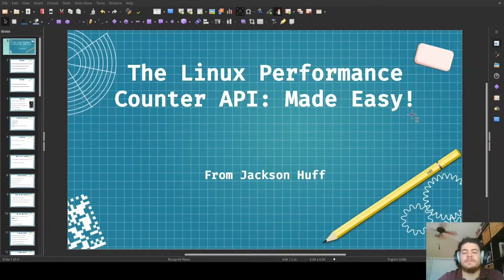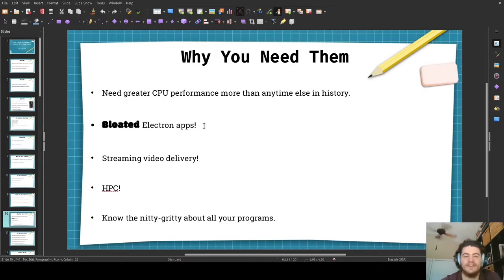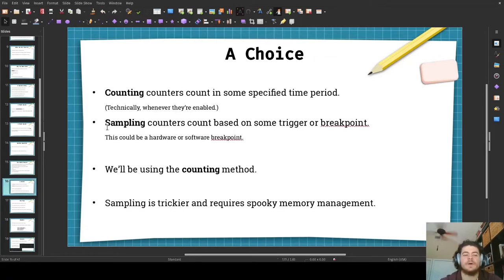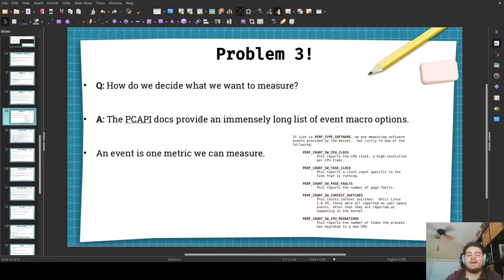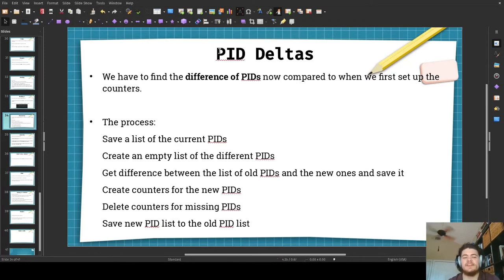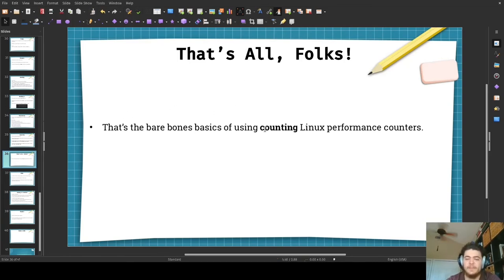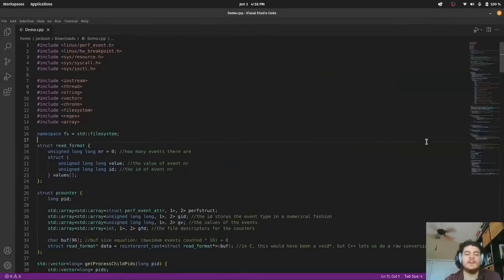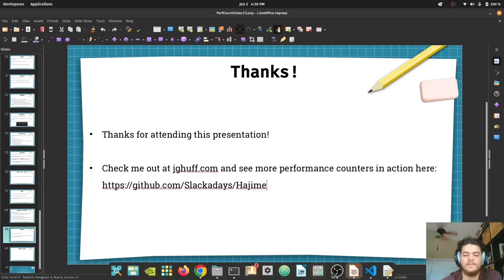The Linux Performance Counter API, Made Easy - Jackson Garrett Huff, Independent